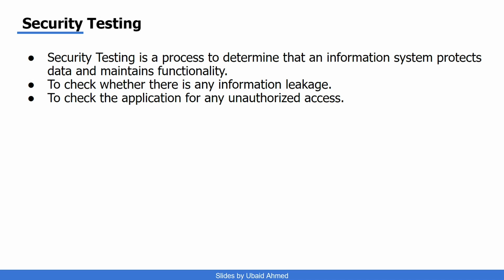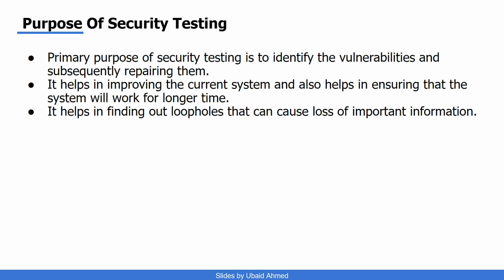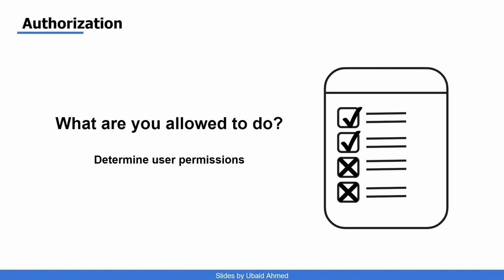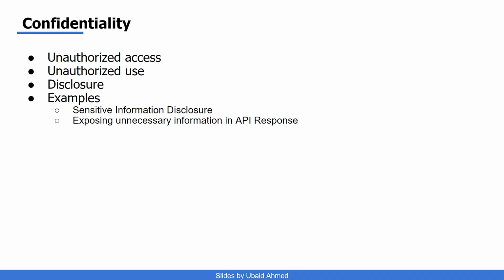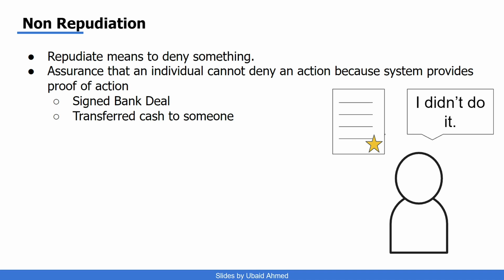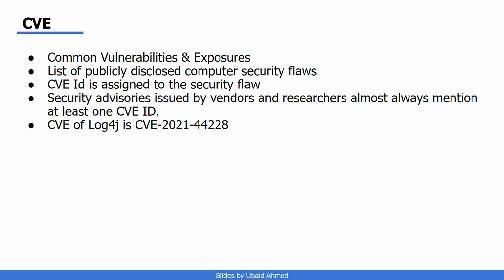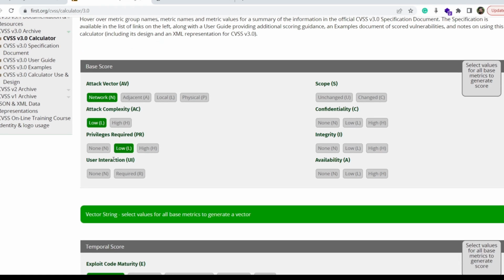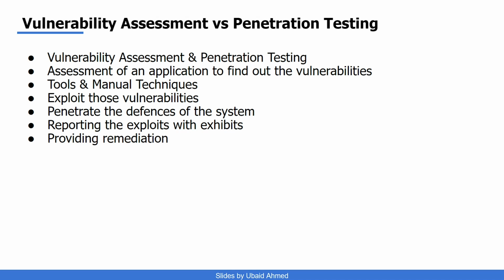Security Testing - Understanding The Basics | Part 1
This is the first video of the Security Testing Series. In this video, we are covering the basic terms associated with Security Testing.

🔴 𝐑𝐢𝐧𝐠 𝐋𝐢𝐠𝐡𝐭

🔴 𝐋𝐞𝐧𝐨𝐯𝐨 𝐖𝐞𝐛𝐜𝐚𝐦

🔴 𝐌𝐲 𝐋𝐚𝐩𝐭𝐨𝐩

🔴 𝐌𝐲 𝐌𝐨𝐮𝐬𝐞

🔴 𝐔𝐒𝐁 𝐇𝐮𝐛